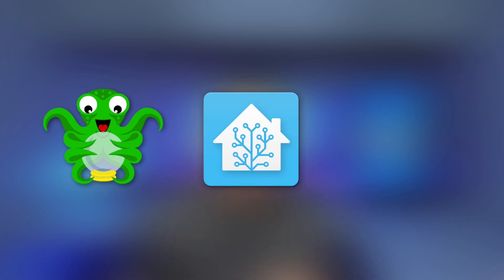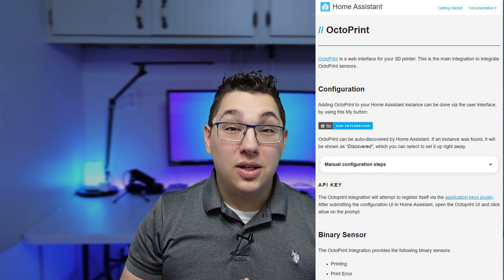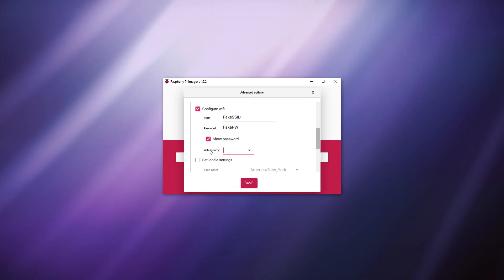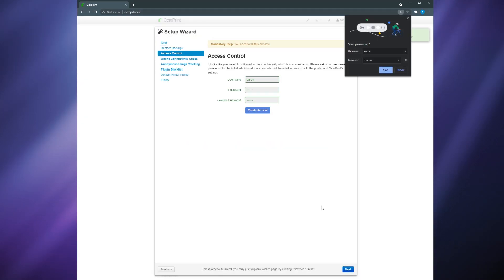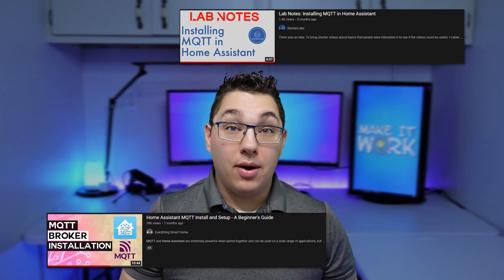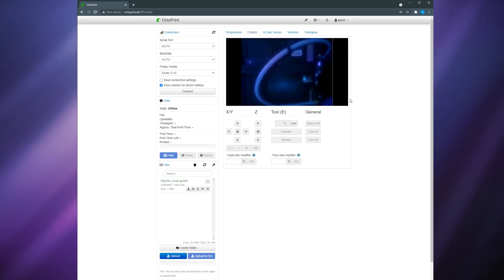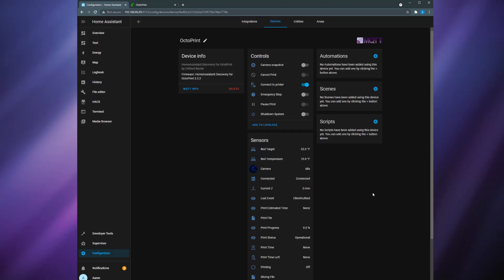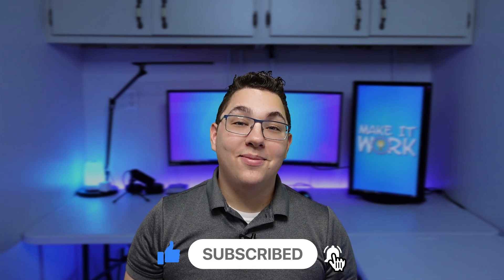OctoPrint Install and Integration Guide for Home Assistant (w/ MQTT)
What's up Smart Homers! This video is a quick guide to installing OctoPrint and integrating it with HomeAssistant using MQTT. The native integration gives far less info and controls than this method, so if you're looking to control and monitor your printer with Home Assistant, follow this guide!

CanaKit Raspberry Pi4 Kit

Here are a list of all of the devices I use and recommend in my smart home!

Chapters:
00:00 Intro
01:15 Install OctoPrint
03:30 Required Plugins for MQTT
04:41 OctoPrint UI
05:13 Home Assistant
06:32 Final Thoughts
07:39 Touch UI for your Printer?